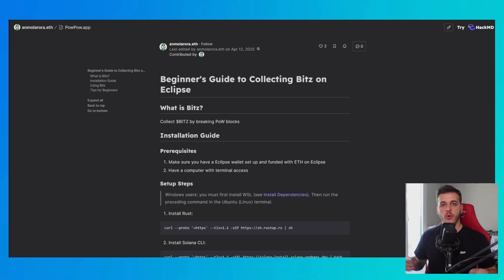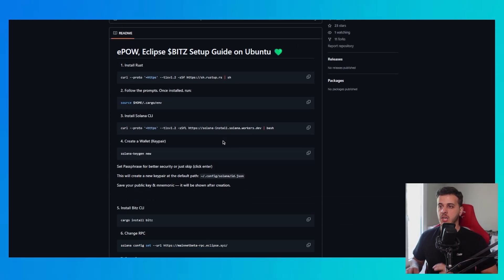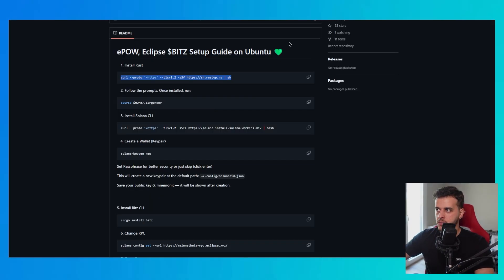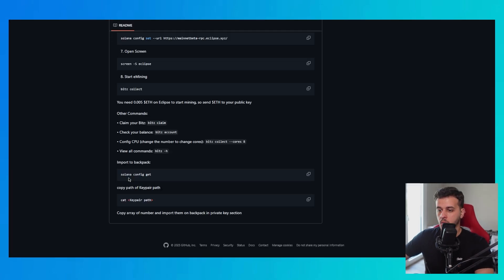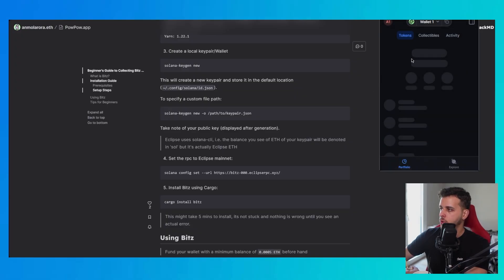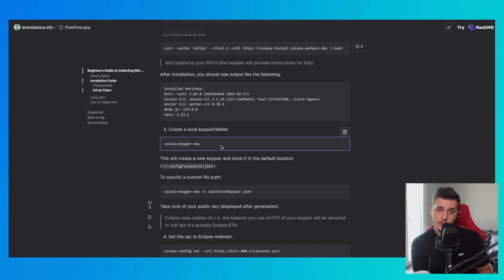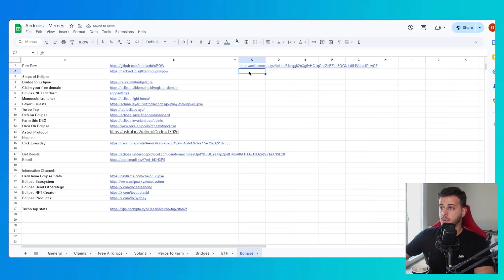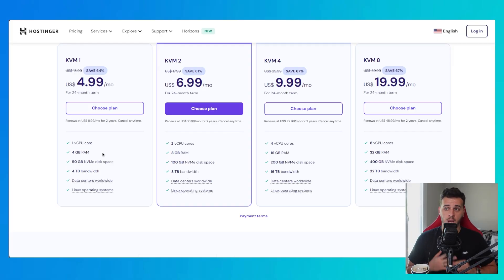Eclipse PowPow Mining Tutorial [GET $BITZ]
Eclipse PowPow Mining Tutorial